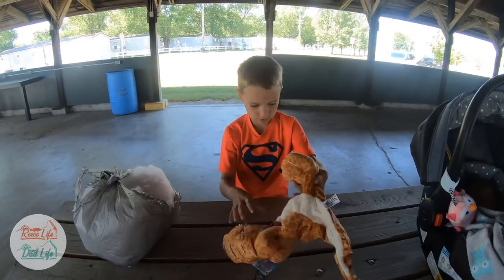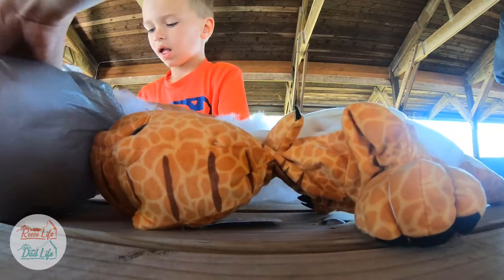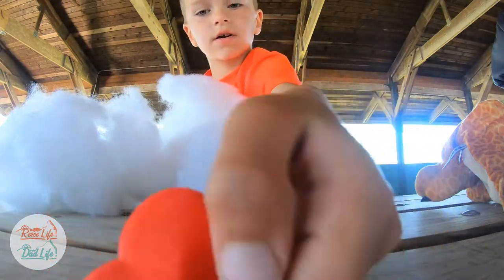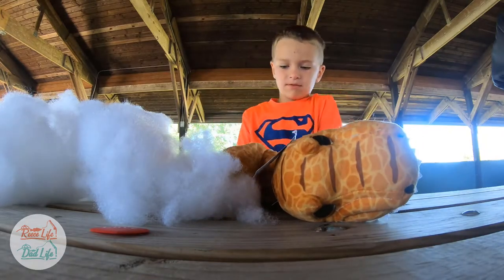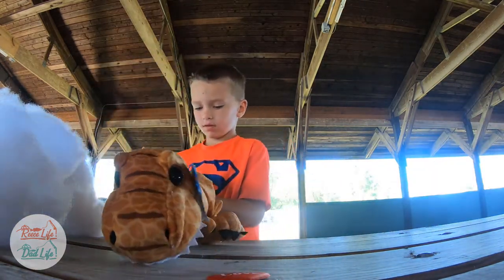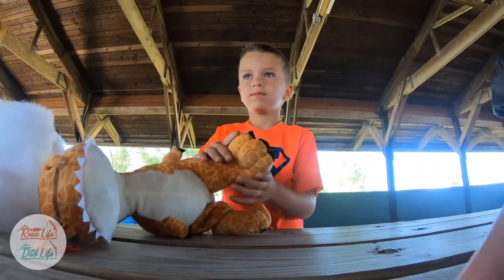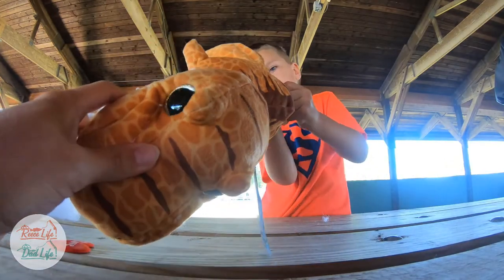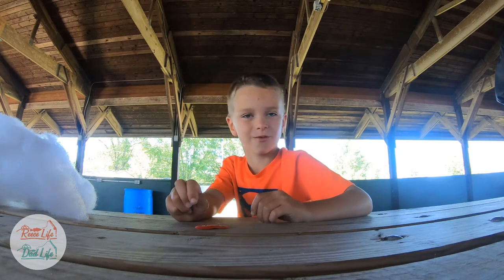Reece and His T-Rex Dinosaur - Make Your Own Stuffed Animals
Reece got to make his own stuffed animal with the Bluffton Indiana Parks Department. Reece life and Mom life 2021 thought this was a fun stuff and fluff event! This was a lot of fun for mom life and reece life! Making a stuffed animal is great fun for young kids and Reece had a blast! Reece loves his stuffed animal T-Rex This was way better than build a bear :) We highly suggest going to build your own stuffed animal event with your young kids! reecelifedadlife stuffedanimals stuffeddinosaurs.